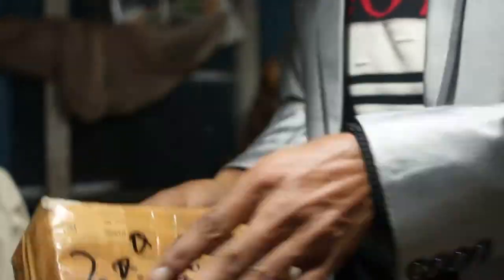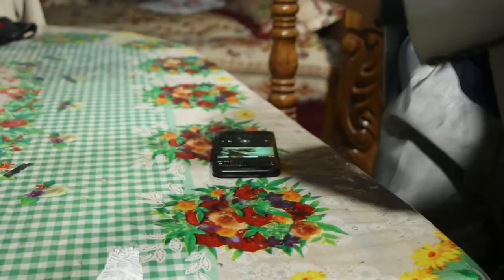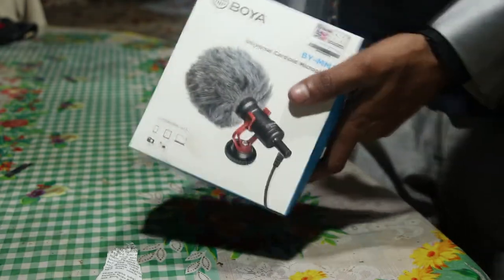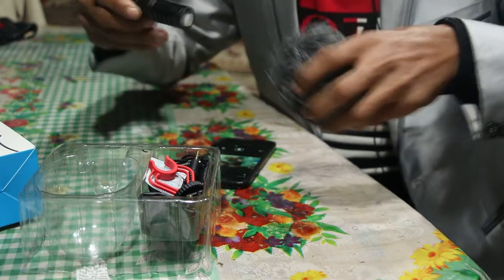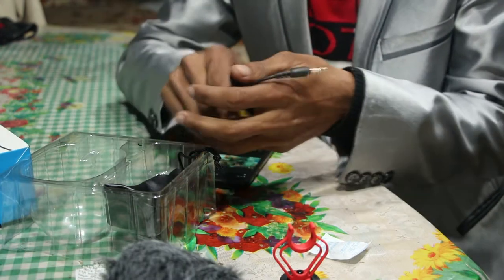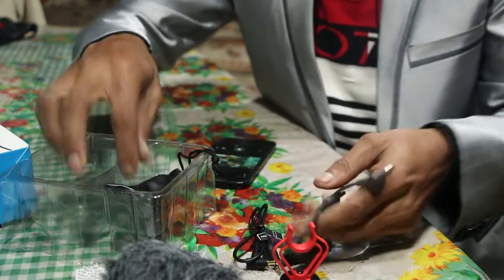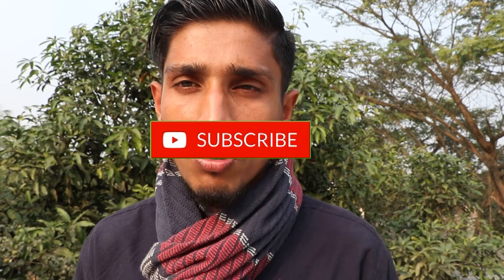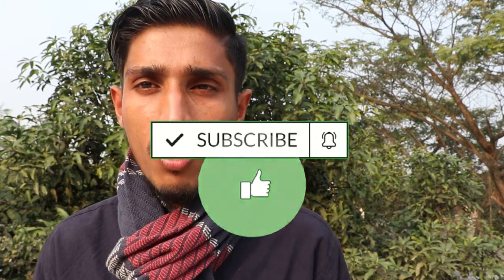Boya M M 1 Review | unboxing Bangla 2020 | Made In Bandarban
Made In Bandarban

Contract With Me :-- ✔️Facebook 😋

My Gears  ➤
✔️ Microphone Boya M1
✔️ Camera-canon-D80,Mi s2
✔️Video edit by - EDIUS 6.1